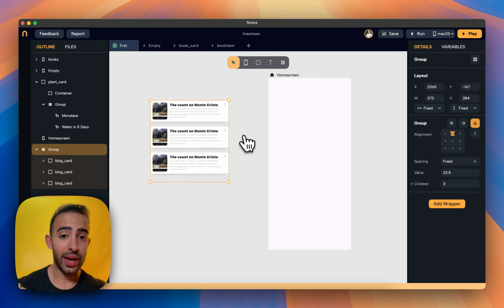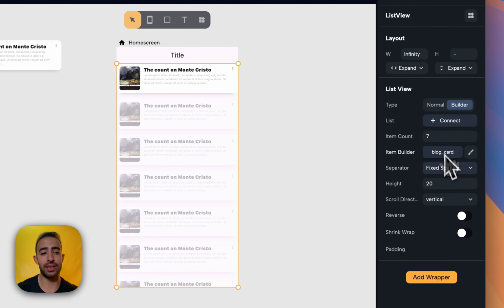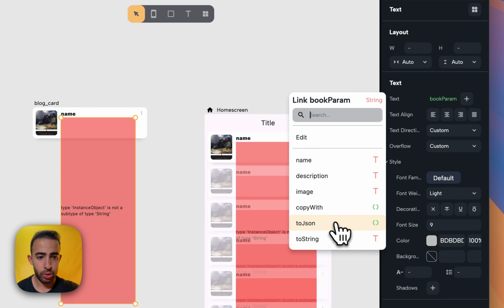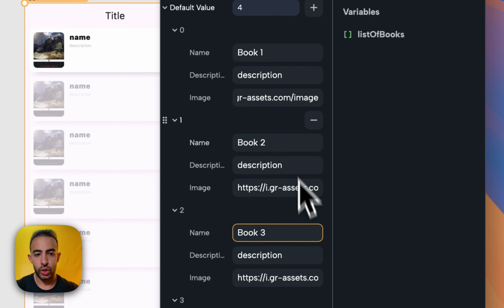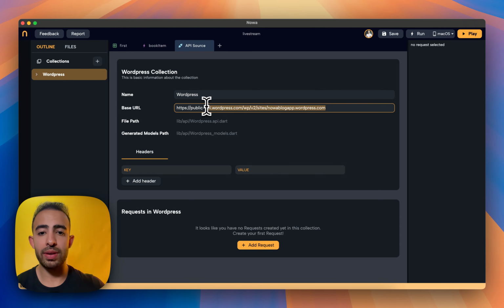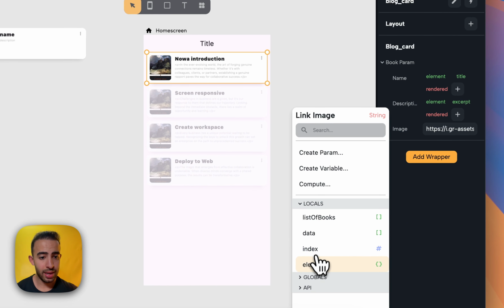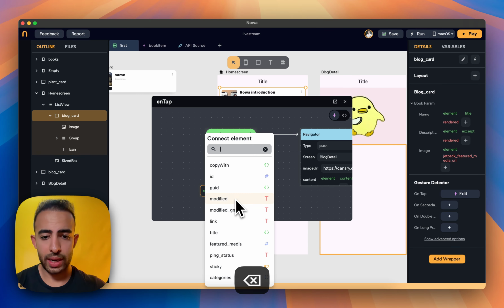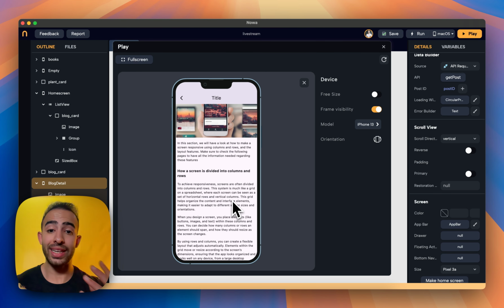API GET and Listview tutorial | Display WordPress Blogs in Your App Using ListView and REST API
In this tutorial, we'll guide you through using the new ListView widget in Nowa to display data both locally and from a WordPress site via a REST API.

Chapters:
0:30: Old way of displaying Lists
1:12: New Listview widget (Builder vs normal mode)
3:22: Customize the UI of the Listview
6:40: Show local data (Create a custom object, connect it to the component, and create a list variable)
18:27: Setting WordPress API endpoint to get posts
21:35: Display data from the API in the Listview
26:15: Display Blog content by passing them from the Home screen
30:22: Display Blog content by using Dynamic endpoint and using PostID to fetch post content

In this tutorial, you'll learn how to:

- Customize the appearance of the ListView widget to suit your app's design.
- Create custom objects and compile a list of these objects for display.
- Use parameters within a component to dynamically render the UI.
- Efficiently display data using the Builder mode in ListView.
- Integrate REST API to fetch data from a WordPress site.
- Display API data seamlessly in the ListView widget.
- Dynamically pass parameters to the API request to display specific blog content.

💫 Nowa is the first app-building studio designed to meet professional needs! Visually build fully customized apps with stunning UI and advanced logic that are production-ready with clean and optimized generated code for performance and further scaling.

💫 Be more creative and build apps visually without limiting or downgrading the final quality of your app.